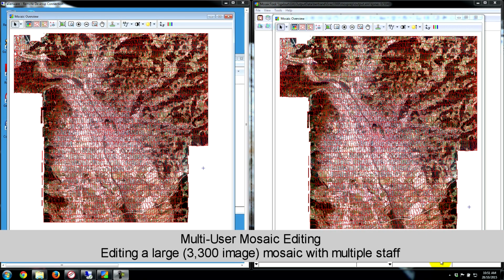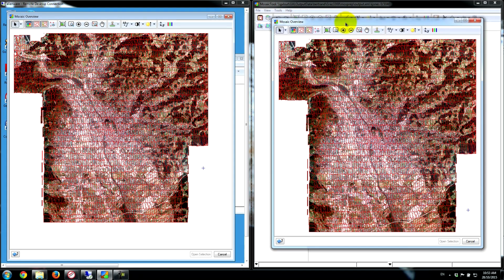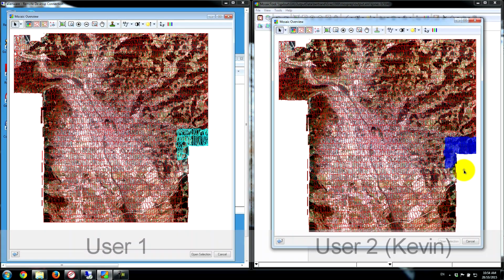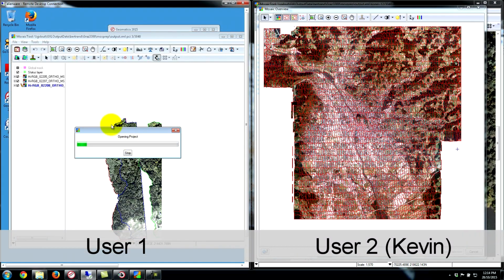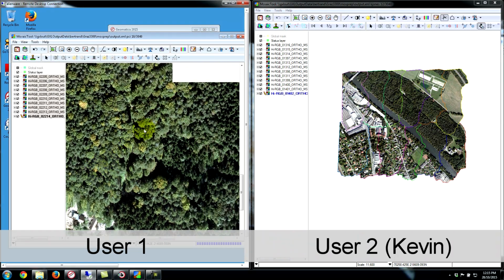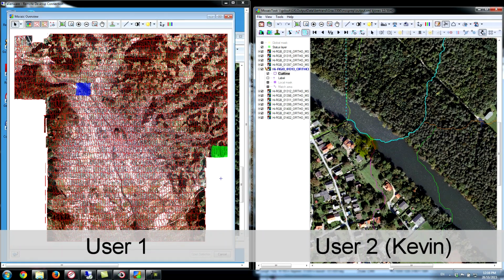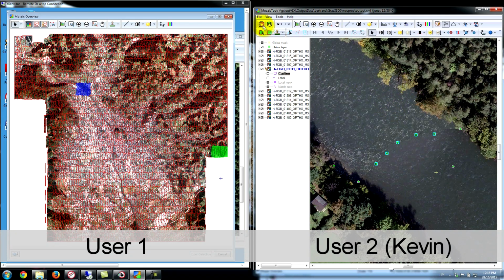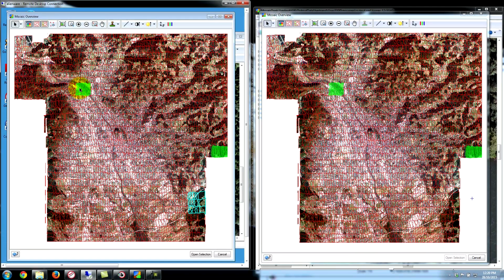Multi User Mosaic Editing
If you are editing large mosaics, put your quality assurance staff to work with PCI's multi-user mosaicking tool. Multiple users can edit different parts of the mosaic and duplication of effort is eliminated since each person's section is automatically locked to other users.